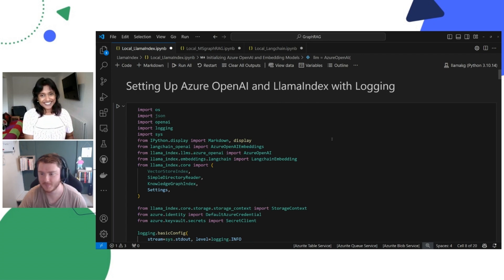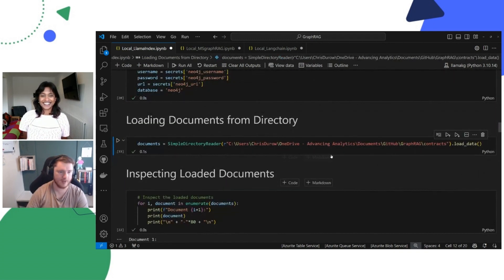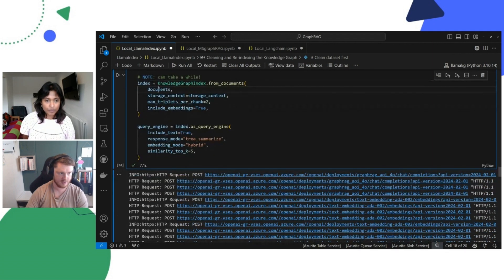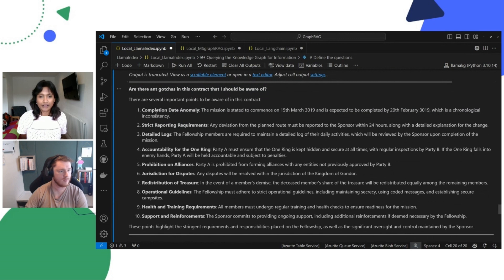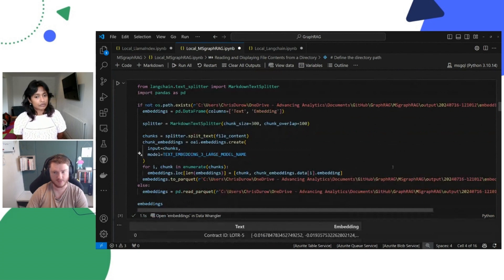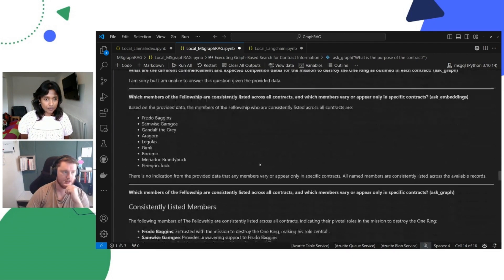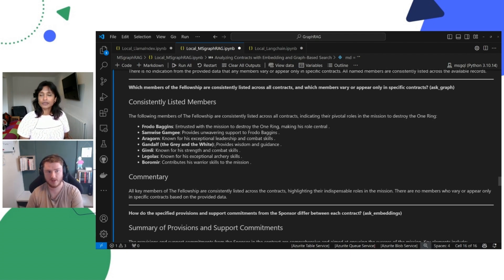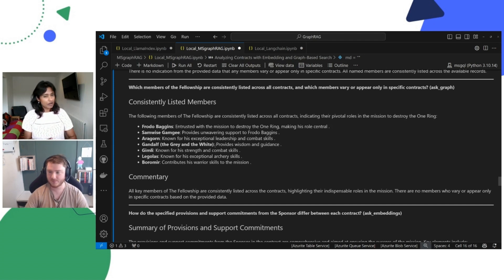Advancing AI - Ep. 3 Implementing Microsoft GraphRAG and LlamaIndex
Get hands-on with GraphRAG implementations in this quick 10-minute guide. We'll show you how to set up and use Microsoft GraphRAG and LlamaIndex, providing step-by-step instructions and practical tips. Make sure to watch Episode 2 for an overview of these architectures!